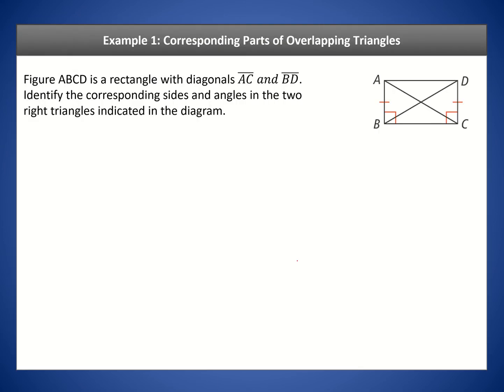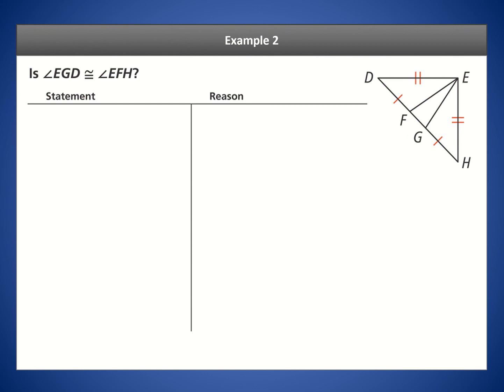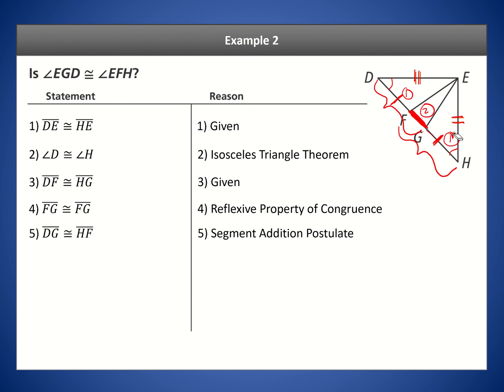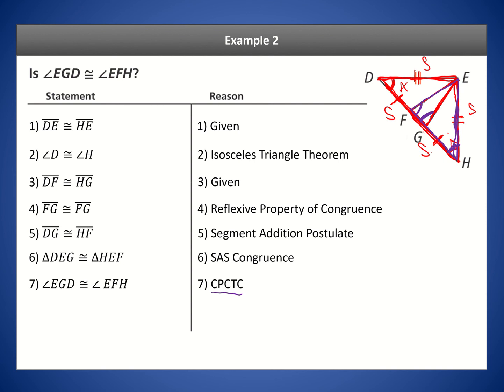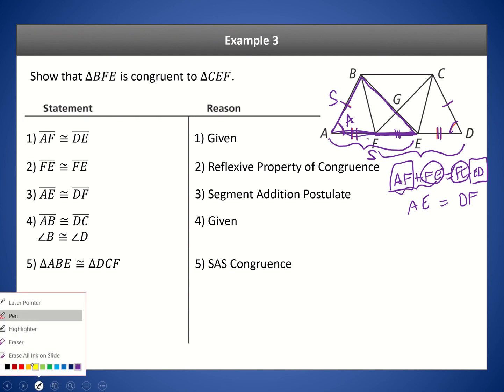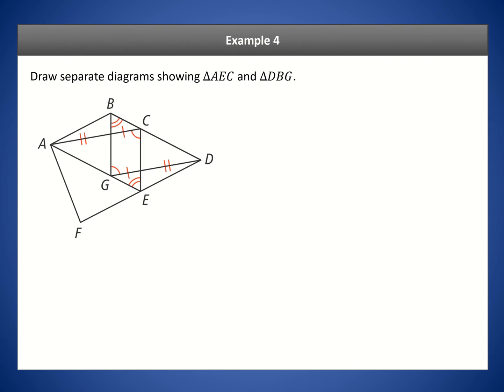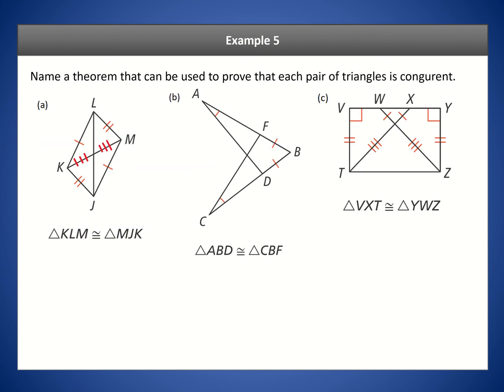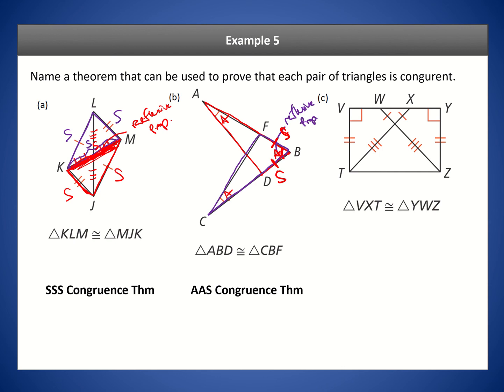Geometry Lesson 4.6: Congruence in Overlapping Triangles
This video covers using various theorems from the chapter thus far to discuss congruence for triangles that overlap in various situations. We discuss naming corresponding parts of overlapping triangles as well as proofs involving overlapping triangles.